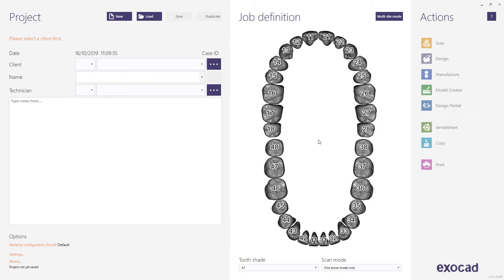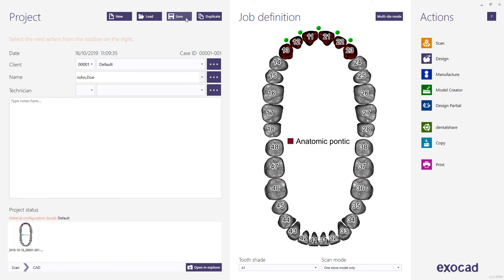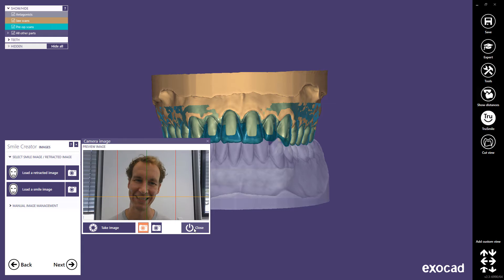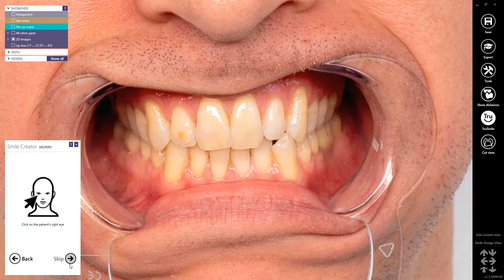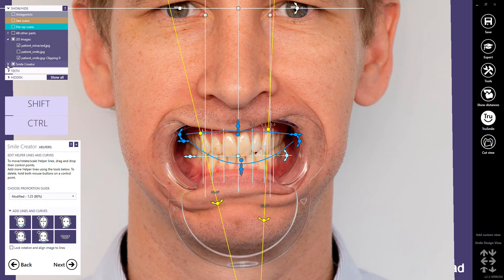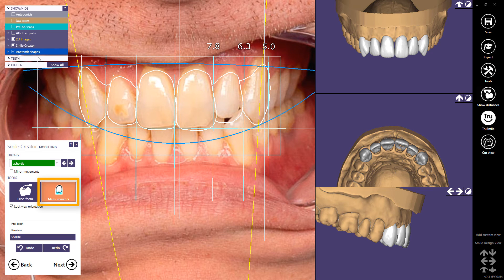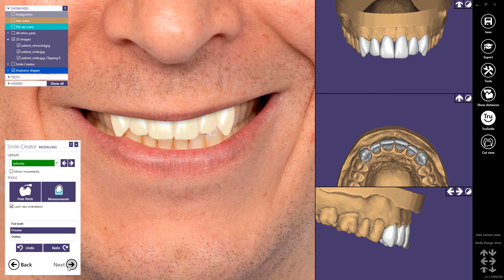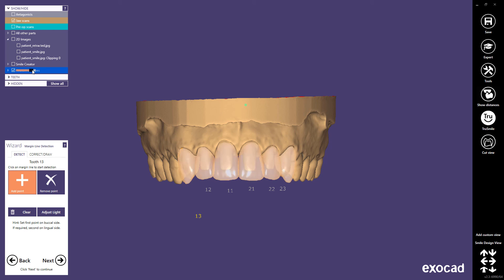exocad Quick Guide: Get the most out of your Smile Creator Module!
Learn Smile Creator in depth with our brand-new video.

Want to learn more about exocad's Smile Creator?